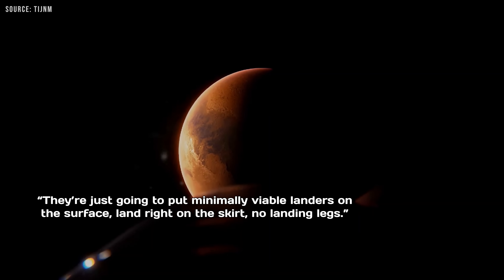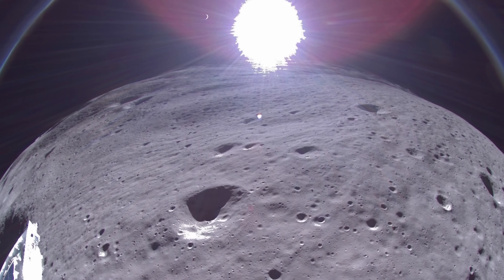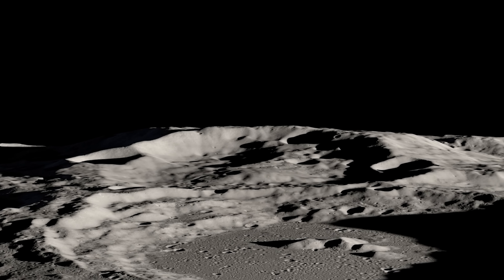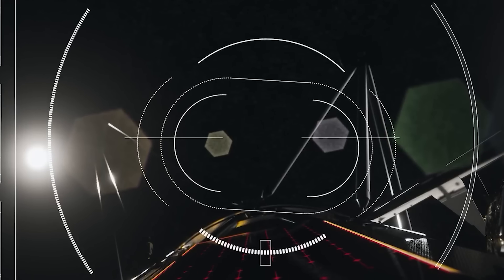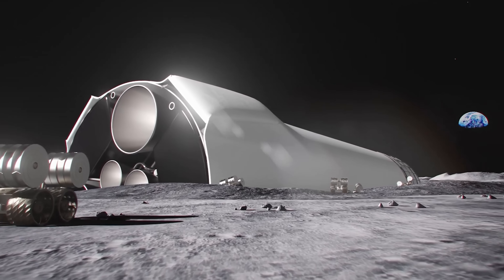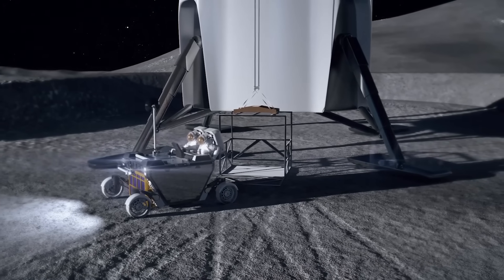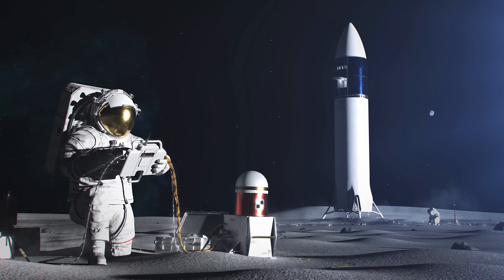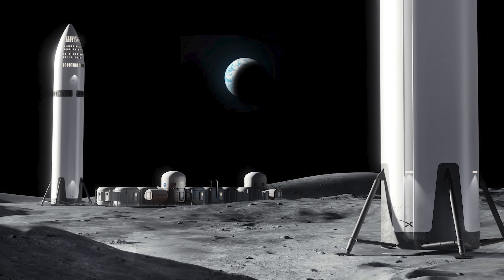SpaceX Found Brilliant Solution to Land Starship on the Moon Without LEG Sooner than China...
During a Flight 10 webcast, SpaceX spokesman Dan Huot commented on landing Starship on Mars, saying: “They’re just going to put minimally viable landers on the surface — land right on the skirt, no [landing] legs.” That sparked a question for me: if Starship can land on Mars without landing legs, could the same approach work for the Moon?
The current plan for landing humans on the Moon involves equipping Starship with landing legs, mainly due to the Moon’s uneven terrain. However, this approach runs into a familiar challenge — the same reason SpaceX is now catching Starship with a giant launch tower on Earth: weight.
Starship is significantly larger and heavier than Falcon 9, so it would require much bigger and stronger landing legs. Estimates suggest that at least six legs would be needed to properly support the vehicle, adding considerable mass. On Falcon 9, the landing legs are made from carbon fiber with an aluminum honeycomb core — a strong, lightweight combination that absorbs impact and enables reusability. Carbon fiber isn’t cheap, but the investment makes sense when the legs are reused.
In contrast, Starship HLS isn’t expected to return to Earth — it lacks heat shields and flaps, and is designed for one-way missions on the lunar surface. That makes expensive, non-reusable landing legs a questionable trade-off.
So, can we realistically land Starship on the Moon without huge landing legs? At least not in an upright position.
You might recall the robotic lander Odysseus—back in 2024, it became the first American-built spacecraft to touch down on the Moon in more than 50 years. It toppled over at an angle. That limited how much science it could do on the lunar surface because its antennas and solar panels weren't pointed in the right directions.
Intuitive Machines tried again the next year with another lander, Athena, but it also failed and landed sideways. It couldn’t get enough sunlight on its solar panels and ended its mission early.
Turns out, landers flipping or rolling on the Moon isn’t that rare. It is really that difficult to land upright there!